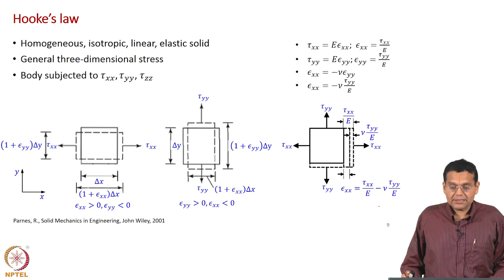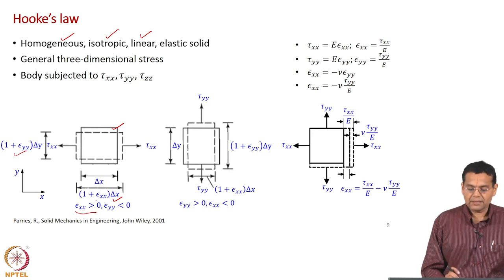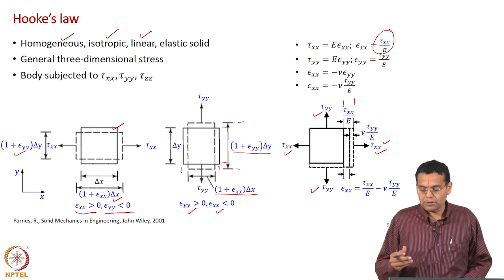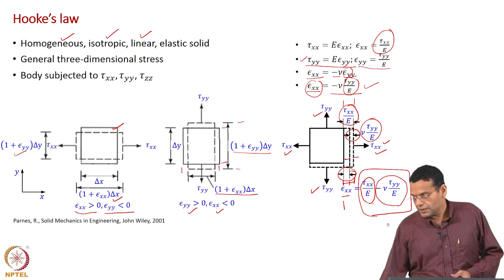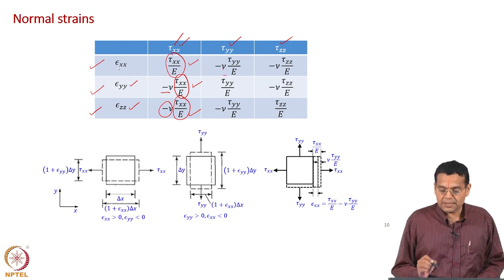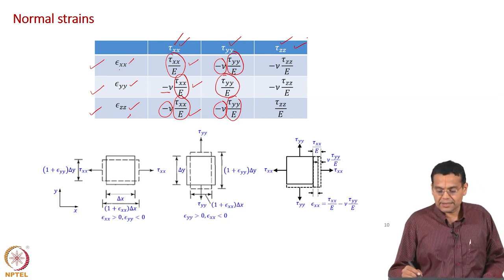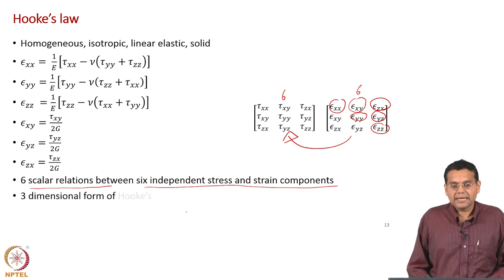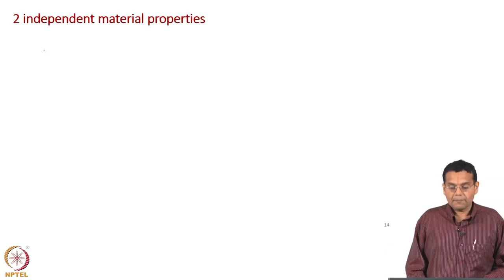Hooke’s Law – Strain-stress Relation